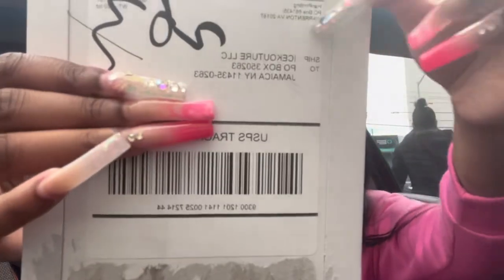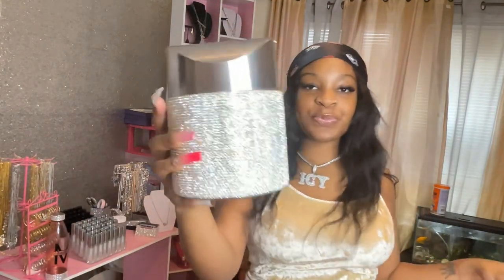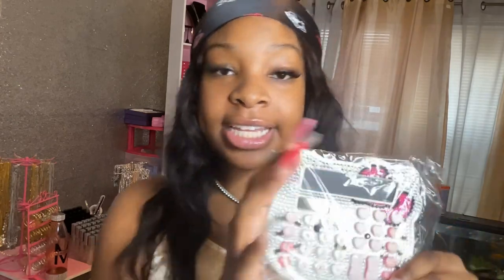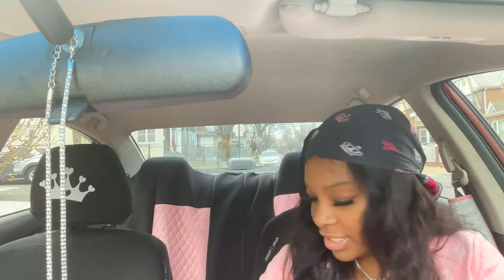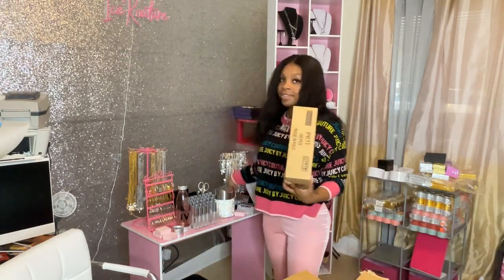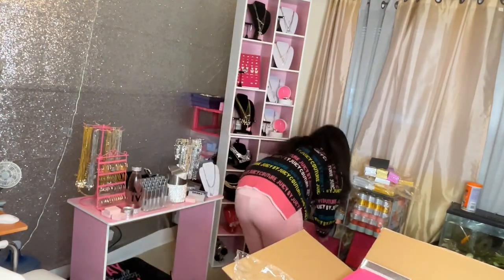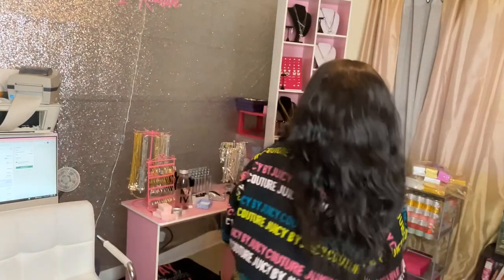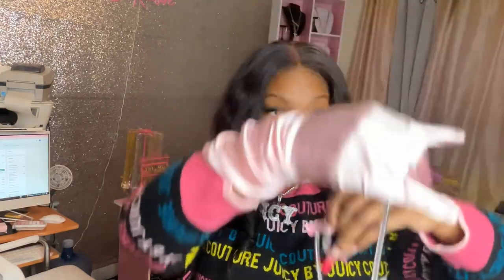ENTREPRENEUR VLOG: Pack orders, Unbox Inventory + More!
- what should be our next video?